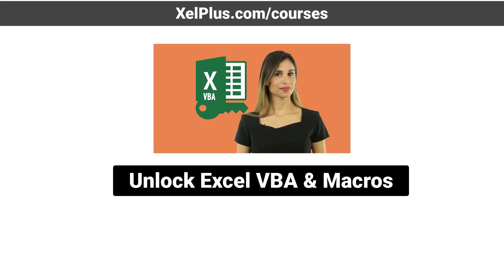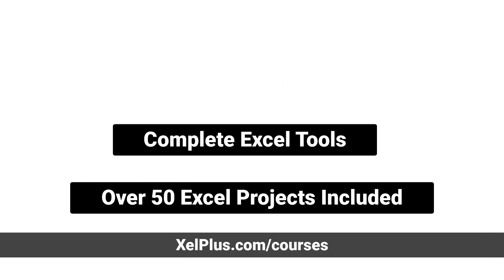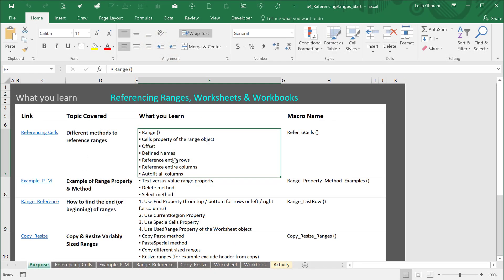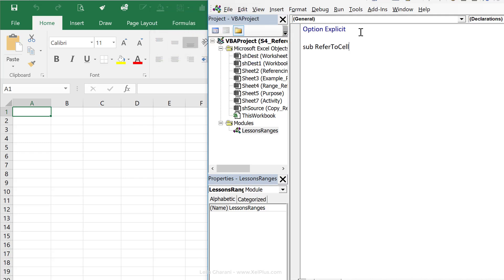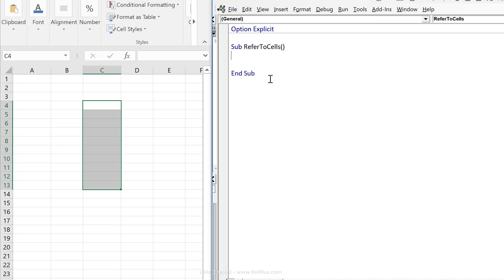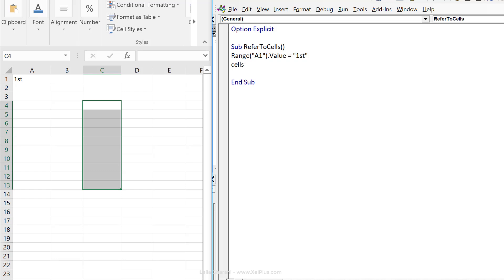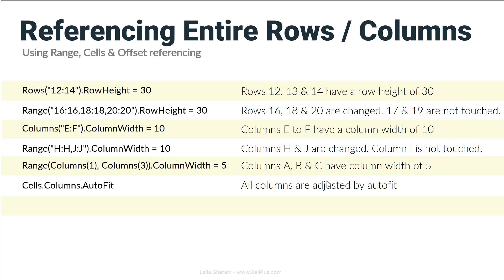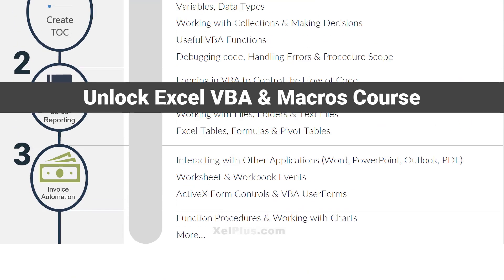Excel VBA: Referring to Ranges & Writing to Cells (Range, Cells, Offset, Names)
Explore the various methods to write to cells in Excel using VBA. Understand the nuances of using Range, Cells, Offset, and Defined Names for effective cell referencing.

💡 Key Takeaways:
▪️ Different Referencing Methods: Learn various ways to target cells in Excel VBA for more precise control.
▪️ Practical Examples: Step-by-step demonstrations for each method.
▪️ Tips for Efficiency: Tips on how to optimize your VBA code for better performance.

Referencing ranges is a common task in Excel VBA. It's important to be aware of the different ways you can write to Excel cells with VBA or macros. The macro recorder has its own preference when writing to ranges but it's not the only way.

You'll be surprised at all the available options. Each method has its own advantages. They will become more obvious later on when you learn to loop inside a range in Excel.

You'll learn how to use ranges, cells property, offset, named ranges, difference between activecell and selection, and how to reference entire rows or entire columns and also how to use autofit in Excel VBA.

Practice along with me by opening up a blank Excel spreadsheet. Make sure you close other spreadsheets as we'll be writing to the active Workbook.

This Excel VBA tutorial for beginners, is part of my "Unlock Excel VBA and Macros" course.

0:00 - Introduction: Overview of cell referencing techniques in Excel VBA.
0:56 - Creating a Module: Setting up for VBA coding.
1:58 - Understanding Active Cell vs Selection: Clarifying key concepts.
3:30 - Using Range and Cells Properties: Basic methods for cell referencing.
6:54 - Advanced Referencing Techniques: Combining columns and rows.
9:18 - Using the Offset Property: Shifting reference points.
11:31 - Offset with Ranges: Applying offset to a range of cells.
12:06 - Utilizing Name Manager: Assigning names for cell referencing.
13:28 - Rows and Columns: Adjusting row heights and column widths.
15:33 - Summary: Recap of all referencing methods.